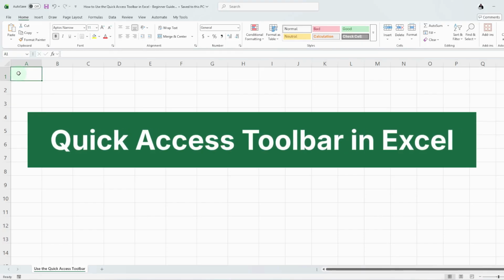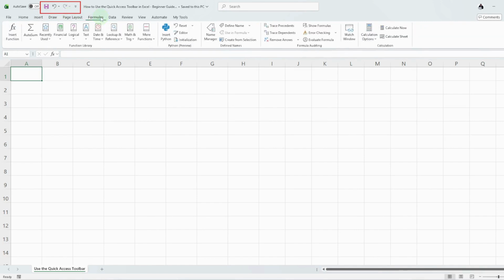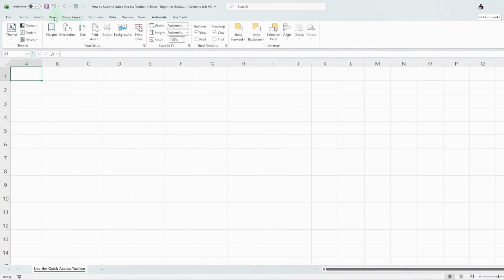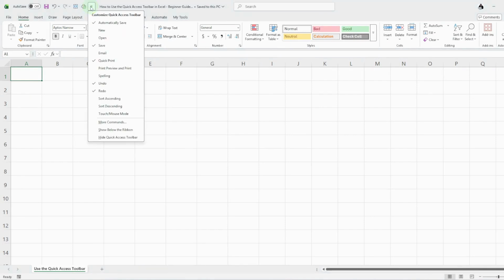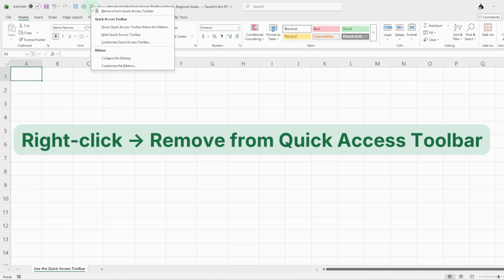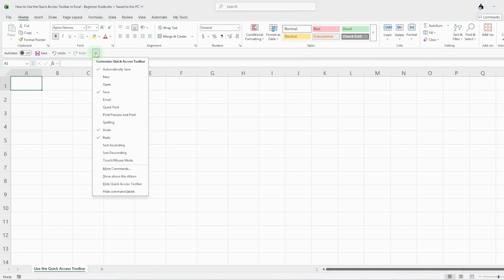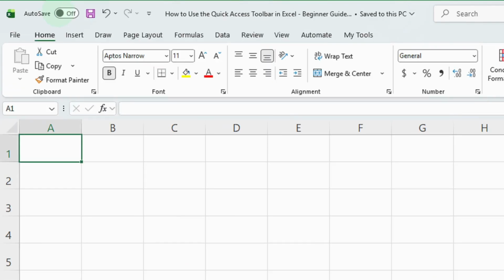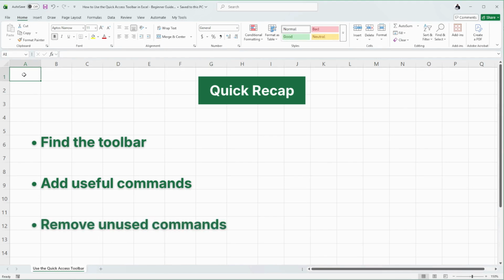How to Use the Quick Access Toolbar in Excel - Beginner Guide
Learn how to use the Quick Access Toolbar in Excel 365 on Windows and keep your most-used commands available with one click. This beginner-friendly Microsoft Excel tutorial shows you how to find, customize, move, and organize the Quick Access Toolbar step by step.

The Quick Access Toolbar is the small customizable toolbar near the top-left corner of the Excel window. It normally includes useful commands such as Save, Undo, and Redo. You can also add other tools that you use often, so you do not have to search through different Ribbon tabs every time you need them.

Because the Quick Access Toolbar remains visible while you move between the Home, Insert, Page Layout, Formulas, Data, Review, and other tabs, it can make everyday Excel work faster and easier. It is especially helpful for beginners who are still learning where commands are located in the Excel Ribbon.

In this Excel Quick Access Toolbar tutorial, you will learn how to:
• Find the Quick Access Toolbar in Microsoft Excel 365
• Identify common buttons such as Save, Undo, and Redo
• Add a command directly from the Excel Ribbon
• Use the Customize Quick Access Toolbar dropdown menu
• Add common commands such as New and Open
• Open More Commands to view a larger list of Excel tools
• Remove commands that you no longer need
• Move the Quick Access Toolbar above or below the Ribbon
• Choose useful commands without making the toolbar too crowded
• Use the toolbar to reduce repetitive clicks and save time

To add a command quickly, go to the Ribbon and find the button you want to use more often. Right-click that command and select Add to Quick Access Toolbar. Excel immediately places the command on the toolbar, where you can access it from any Ribbon tab.

You can also click the small Customize Quick Access Toolbar dropdown arrow. This menu gives you quick access to several common commands. Select a command from the list, and a check mark will appear beside it to show that it has been added.

For commands that do not appear in the short menu, select More Commands. This opens the Excel Options window, where you can browse a much larger collection of available commands and add the ones that match your workflow.

If you add the wrong button or no longer use a command, removing it is easy. Right-click the command on the Quick Access Toolbar and choose Remove from Quick Access Toolbar. The shortcut disappears from the toolbar, but the original Excel command remains available in the Ribbon.

You will also learn how to move the Quick Access Toolbar. Open its dropdown menu and choose Show Below the Ribbon if you want the toolbar closer to the worksheet. To return it to the top of the Excel window, open the menu again and choose Show Above the Ribbon.

A useful beginner tip is to keep your toolbar simple. Adding too many commands can make the icons difficult to recognize and reduce the benefit of having quick access. Begin with a few tools you genuinely use often, and add more only when you need them.

Useful Quick Access Toolbar commands for Excel beginners may include:
• Save
• Undo
• Redo
• New
• Open
• Print Preview and Print
• Format Painter
• Format Cells
• Sort Ascending
• Sort Descending
• Filter
• Freeze Panes
• AutoSum

The best commands will depend on the type of spreadsheet work you do. Someone working with reports may use sorting, filtering, and printing commands frequently. Someone formatting worksheets may prefer Format Painter, Format Cells, borders, and alignment tools.

VIDEO CHAPTERS:
0:00 Introduction
0:19 Quick Access Toolbar Location
0:57 Add a command from the Ribbon
1:44 Add a command from the customize menu
3:03 Remove a command
3:46 Move the Quick Access Toolbar
4:15 Show/hide the Quick Access Toolbar
5:00 Beginner tip / common mistake
5:29 Quick Recap

This tutorial is made for absolute beginners using Microsoft Excel 365 on Windows. The instructions focus only on the current Windows desktop version of Excel and do not include Excel for Mac or older Excel versions.

The full written guide includes additional explanations, examples, recommended commands, and beginner tips that you can review at your own pace.

Have a question about the Quick Access Toolbar or another Excel feature? Leave your question in the comments, and I’ll do my best to help.